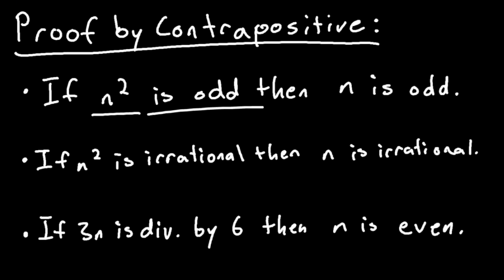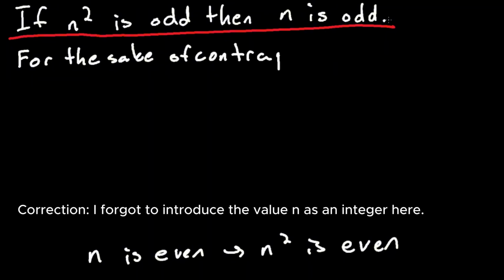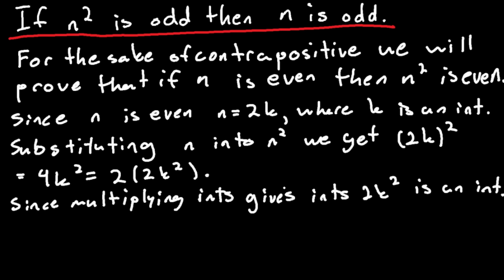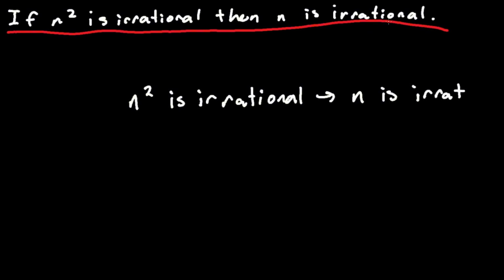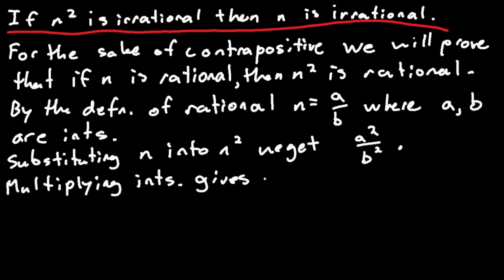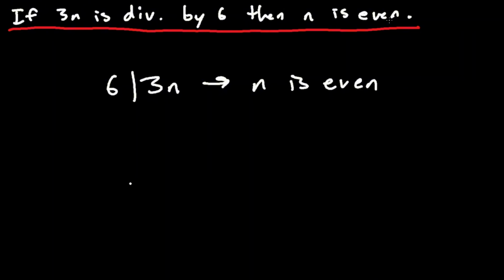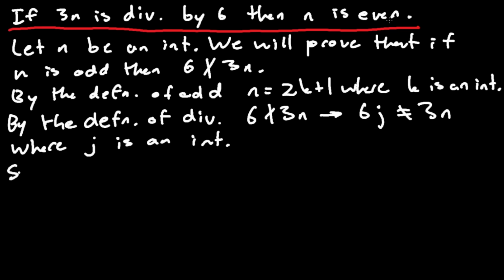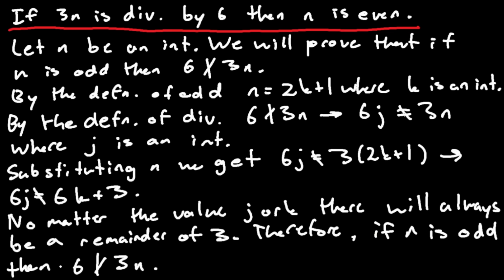Introduction to Proofs By Contrapositive - Discrete Math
In this video, Jitty teaches you about how and when to use a proof by contrapositive rather than a direct proof. He uses parity, irrationality, and divisibility proofs as examples.

Timestamps:
0:00 Introduction
0:35 Proof 1
8:24 Proof 2
14:26 Proof 3
21:20 Outro